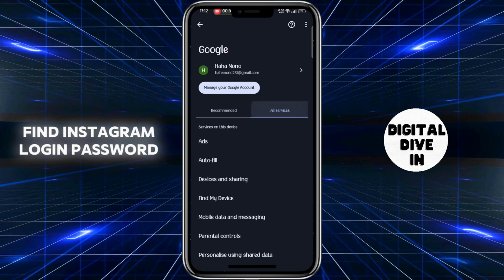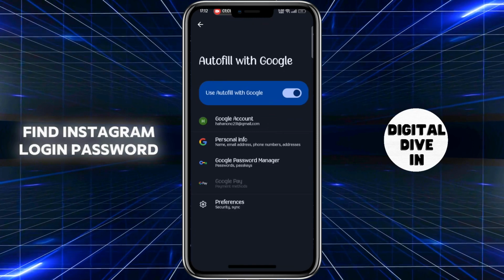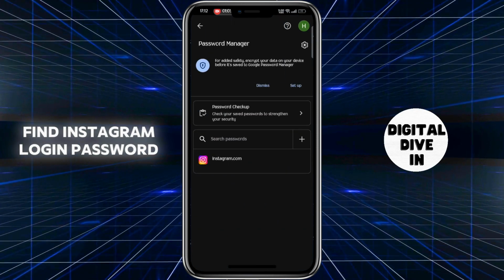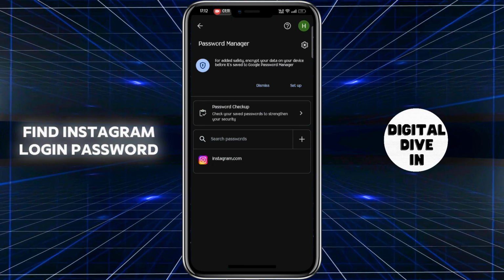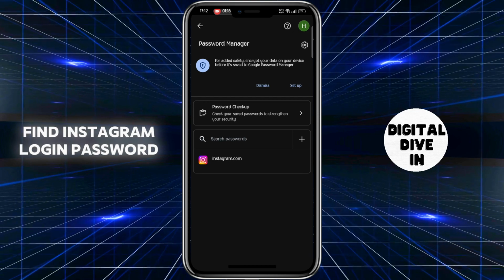How to Find Instragram Login Password? | Ouick Android Tutorial | Digital Dive In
Ever found yourself locked out of your Instagram account, unable to remember your password? Don't worry, we've got you covered! In this quick Android tutorial, we'll show you how to find your Instagram login password with ease.

Join us as we dive into the process of recovering your Instagram password on an Android device. Whether you've forgotten your password or need to access your account for troubleshooting purposes, this tutorial will walk you through the steps.

Follow our simple instructions to regain access to your Instagram account and get back to sharing your favorite moments with your followers. Say goodbye to the frustration of being locked out and hello to a hassle-free password recovery process.

Don't let a forgotten password hold you back from enjoying your Instagram experience. Watch our tutorial now and learn how to find your Instagram login password quickly and easily!